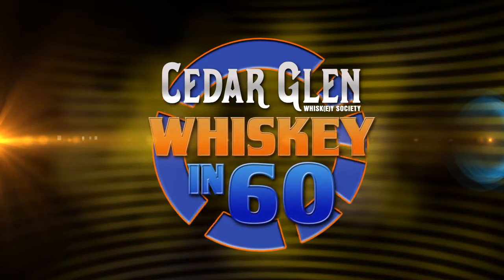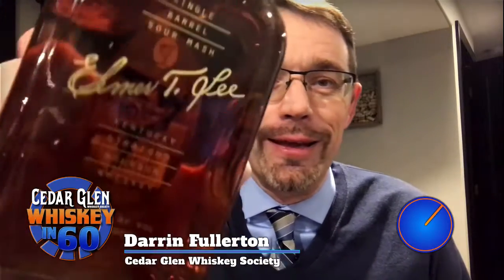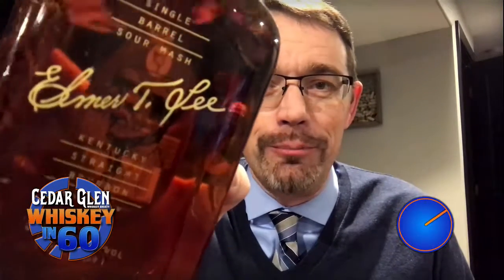ELMER T LEE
Whiskey In 60 - Elmer T Lee